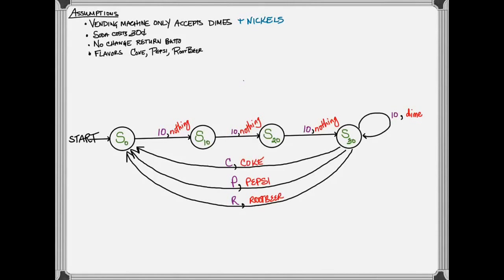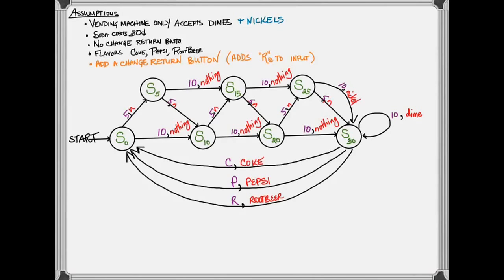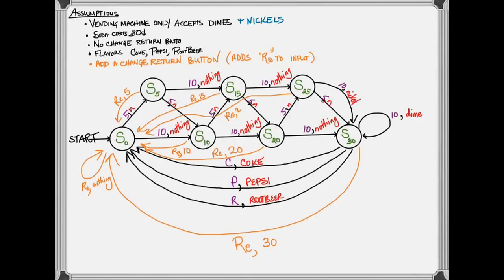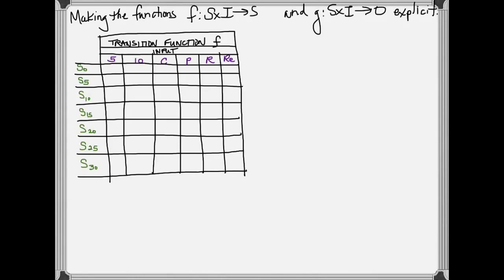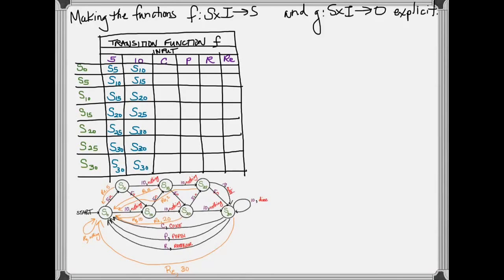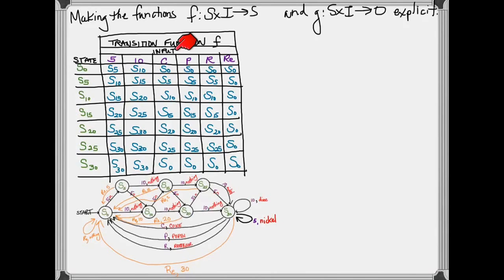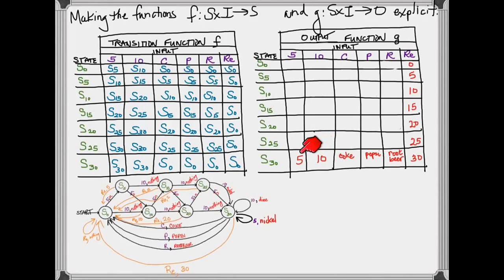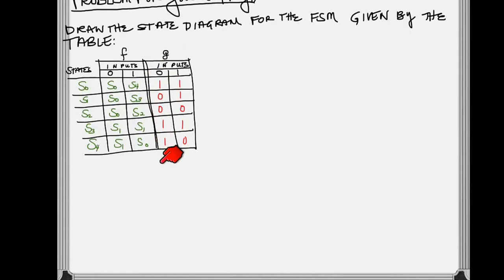June 3, 2013. Part 2. Finite State Machines with output.